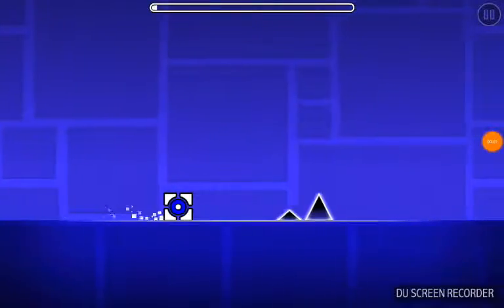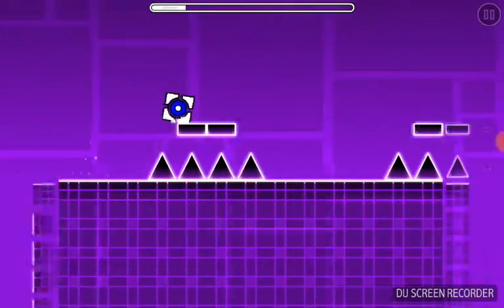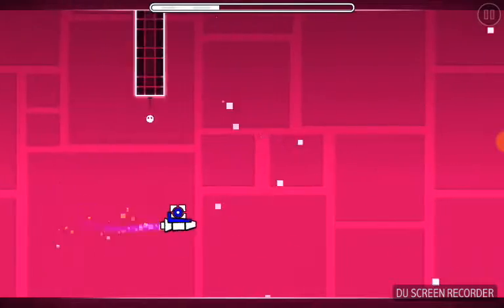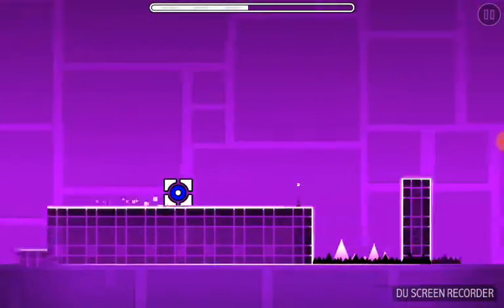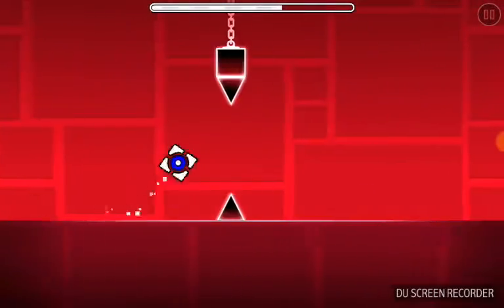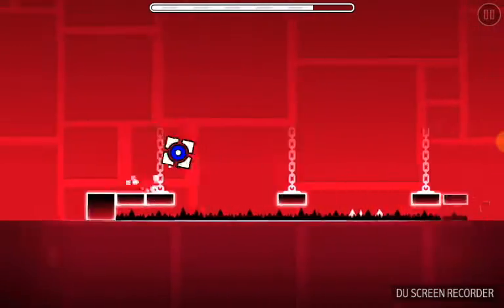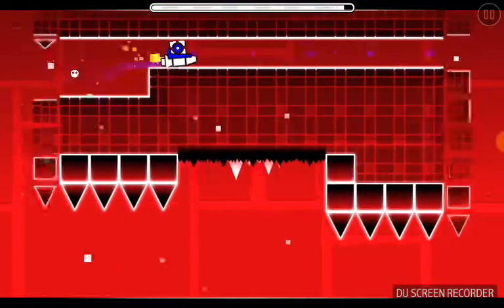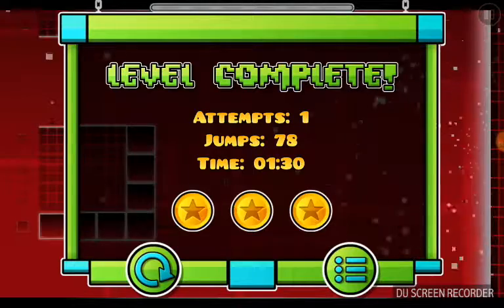Geometry Dash how to get the last coin on the first level | Catchtrout Gaming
Watch this video for info how to do it...